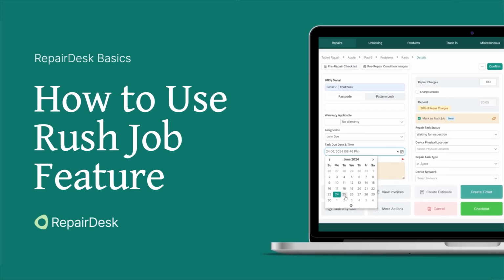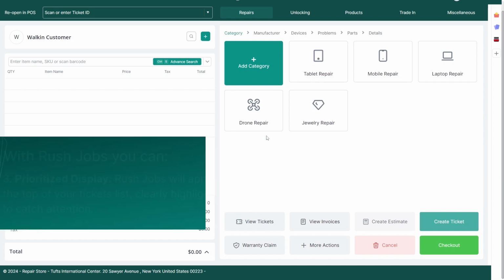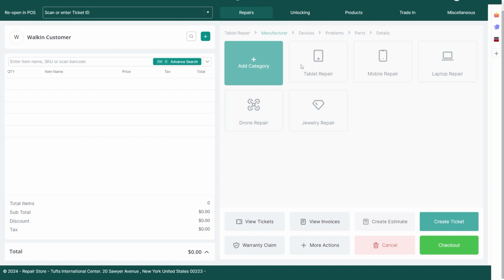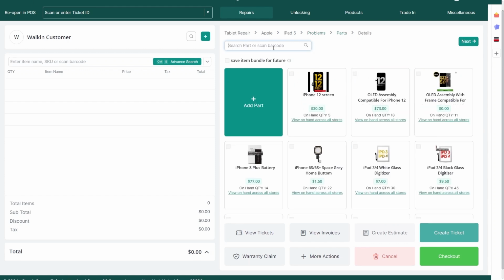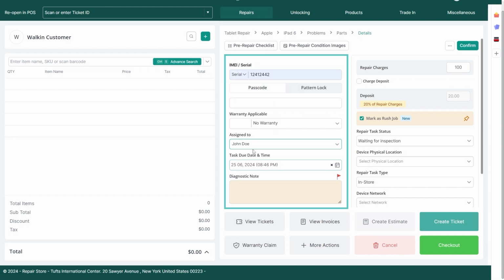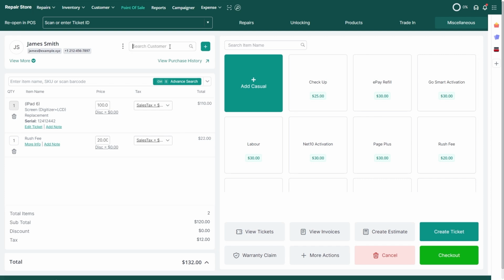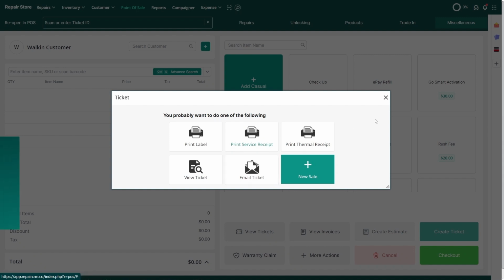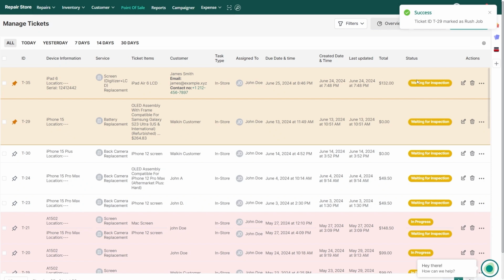Rush Jobs | RepairDesk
Handling many tickets well is key to keeping a smooth workflow in a repair business. RepairDesk's new Rush Jobs feature lets users focus on urgent tickets first